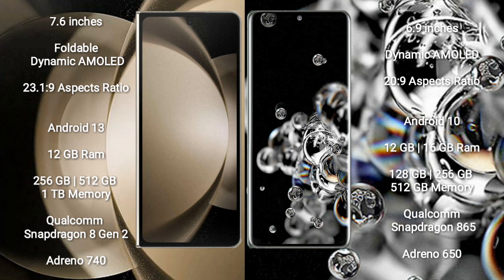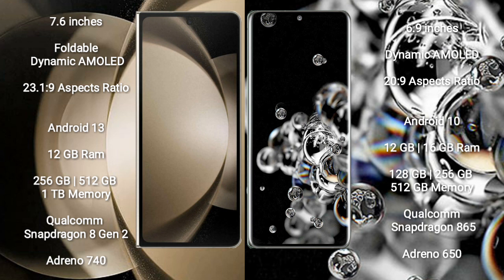Samsung Galaxy Z Fold 5 vs Samsung Galaxy S20 Ultra Review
galaxy z fold 5 vs galaxy s20 ultra